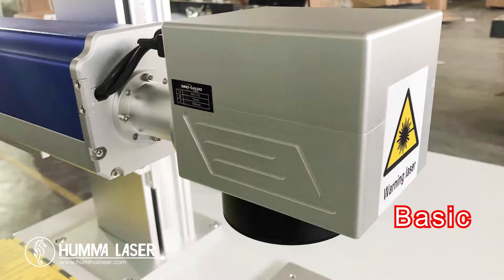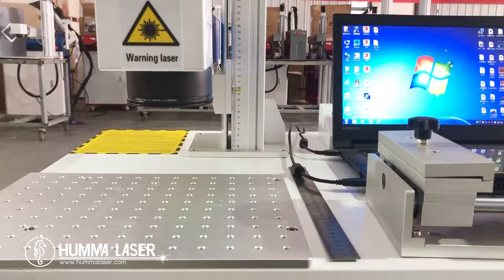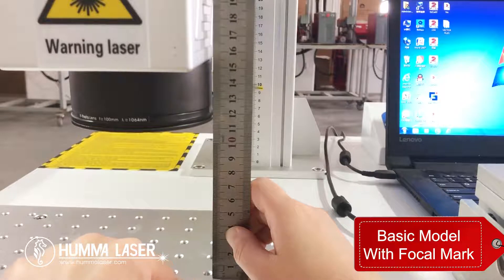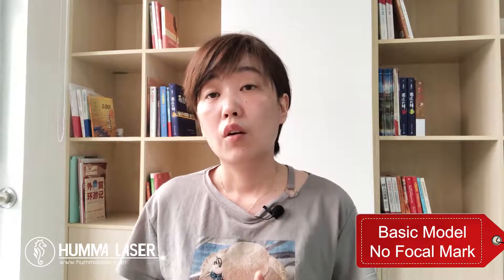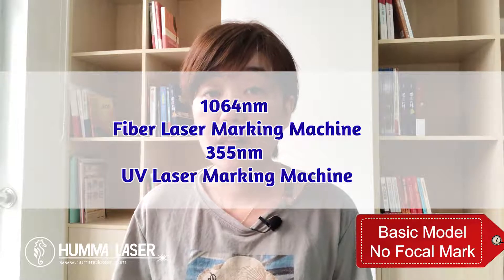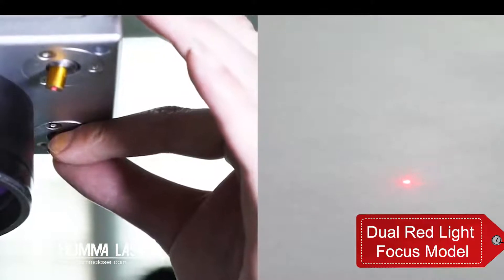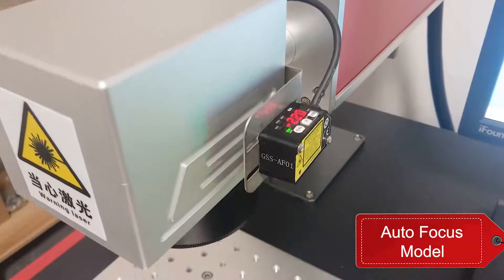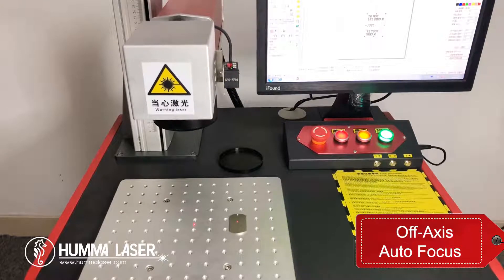How to focus a fiber laser marking machine video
How to find the focus of a fiber marking machine?
In terms of focusing, usually there are three different types of marking machines, basic models, dual red light focus and auto focus.

The focal length value is not practical for marking machine user. Because it is calculated from the center of the lens. It is impossible to accurately measure this distance during use.

How to confirm the focus? This video will tell you how to find the correct focal length for different types of machines.

Quick View:
00:01:22  Basic machine with focus mark how to focus?
00:02:24  Basic machine without focus mark, how to focus?
00:03:14  Dual red light machine, how to focus?
00:04:12  Autofocus machine, how to focus?

If you want to know how to change the broken dual red light and adjust it, please